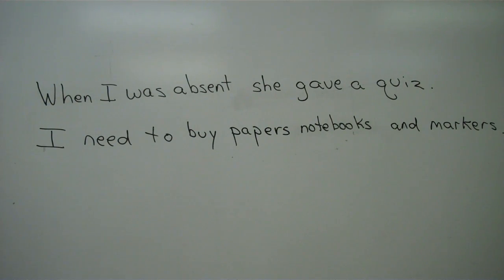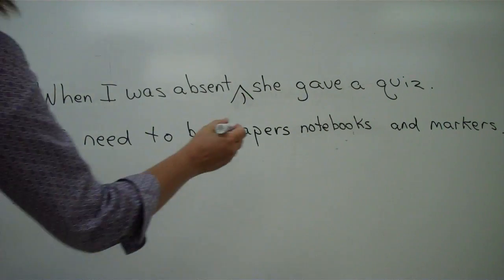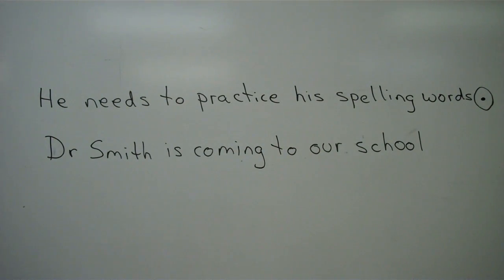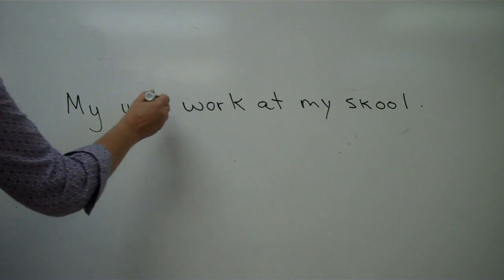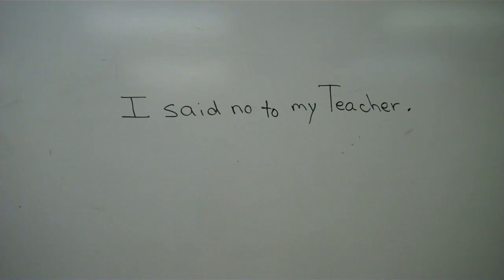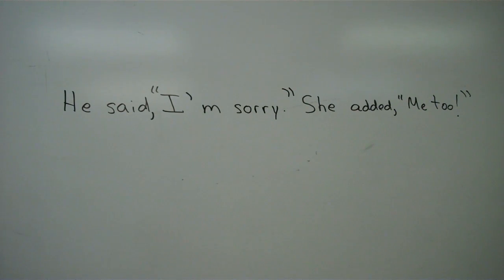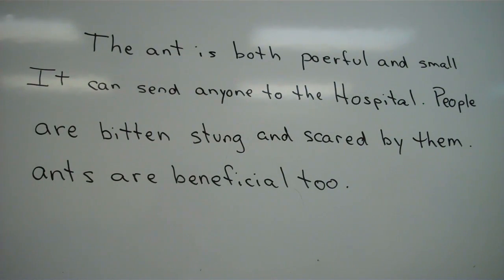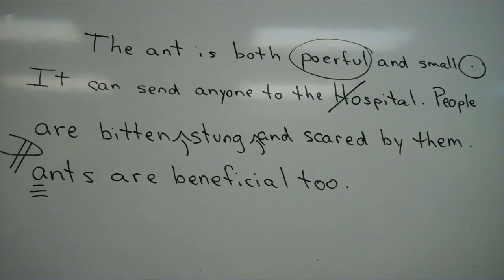Editing Marks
This is an introductory video of the most commonly used editing marks.  It is targeted to elementary students.  It will help them understand the proper use of the editing marks to correct or edit their writing or that of a peer.